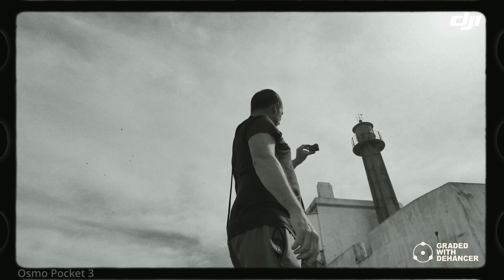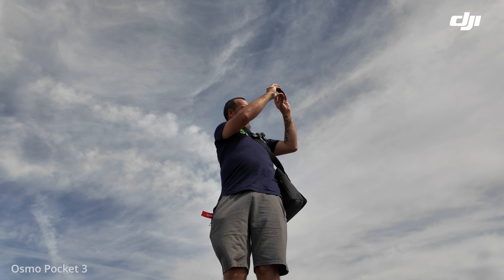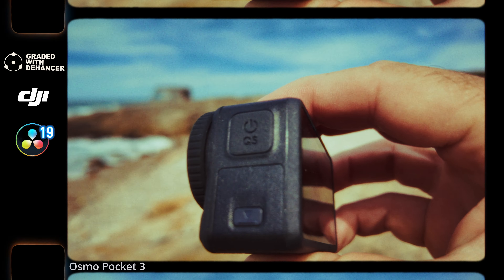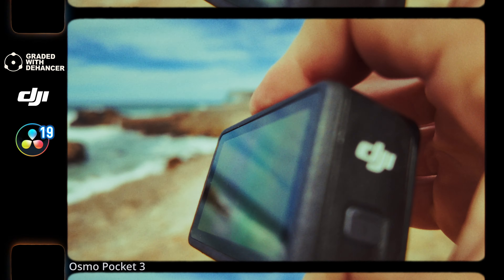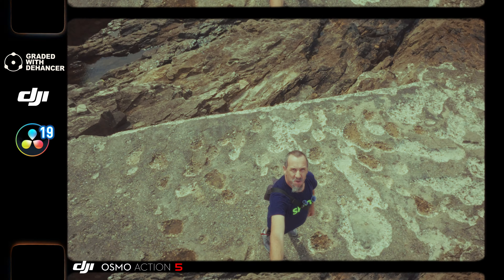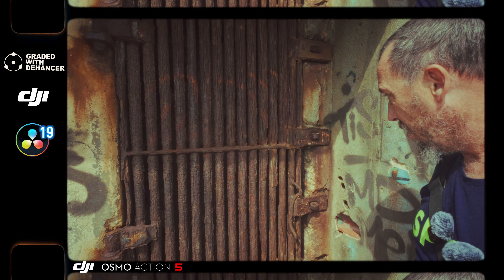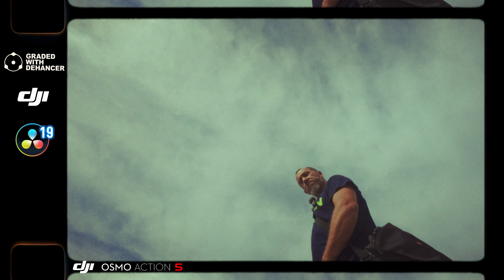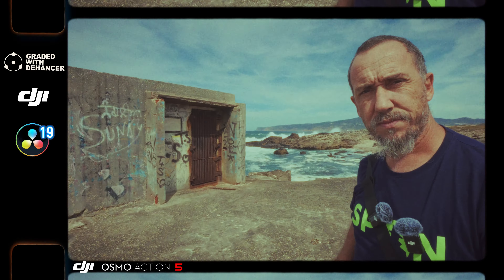Action 5 first samples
This is it - DJI Osmo Action 5 First real life images - And some Graded

Discount Section

Better Focus Shop
followers can receive a €35 discount:

Gear Used